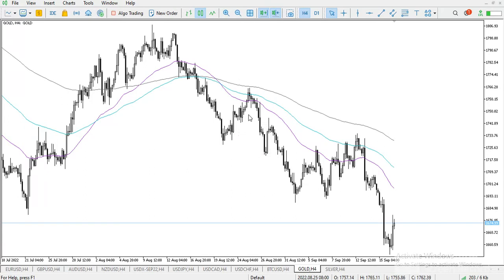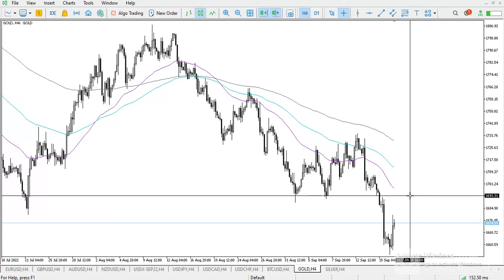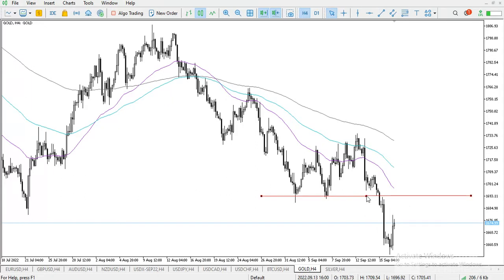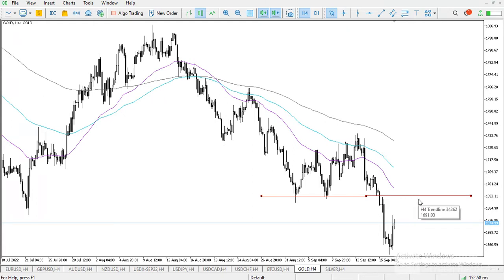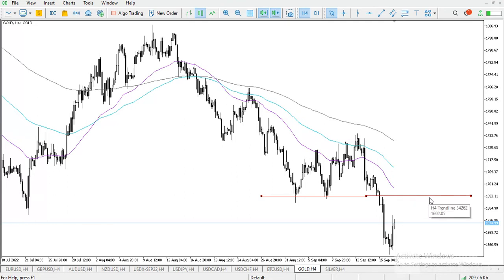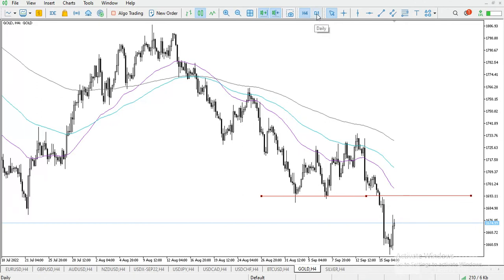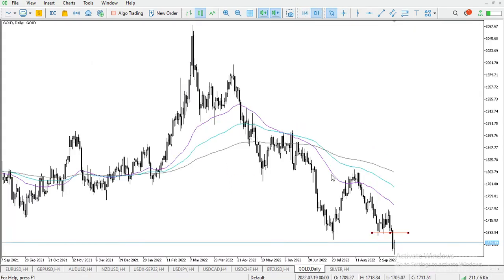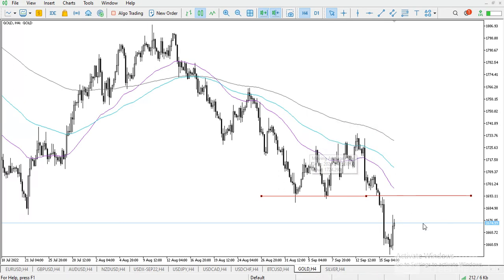Gold Analysis this week.